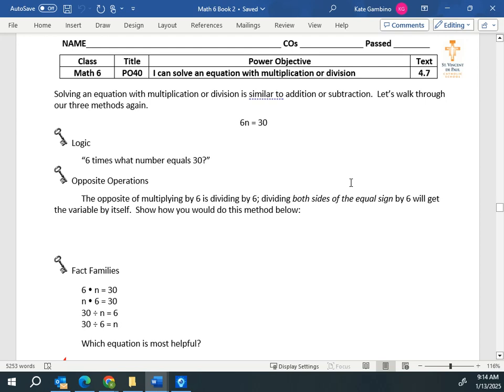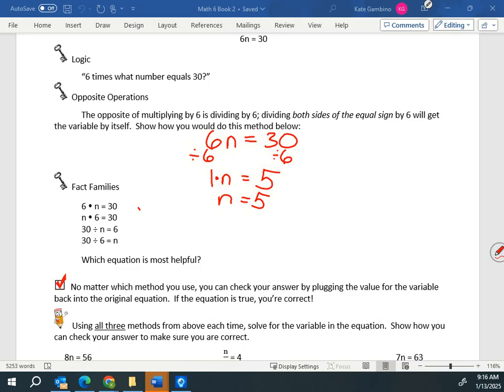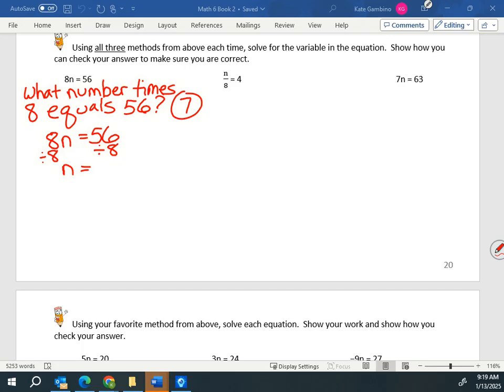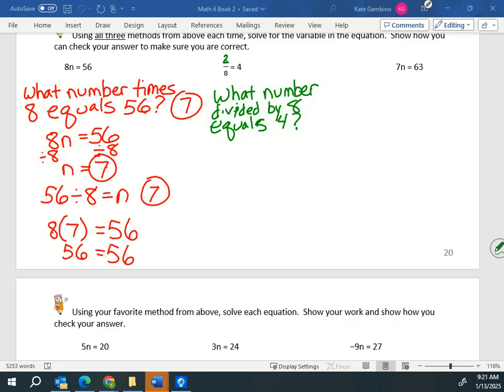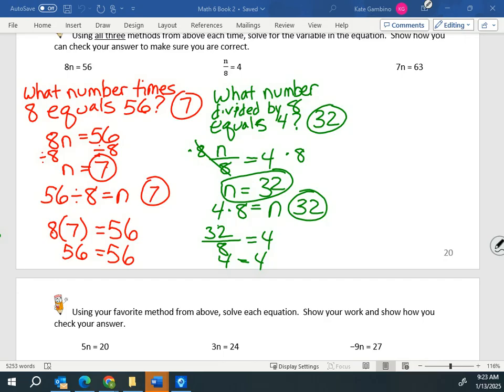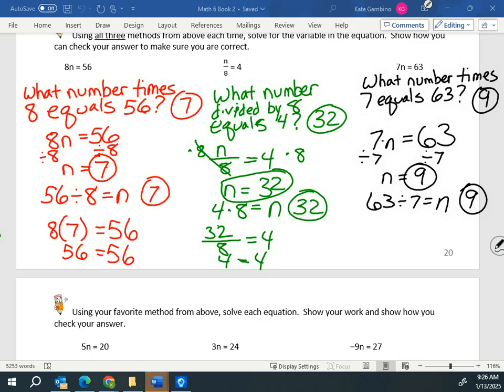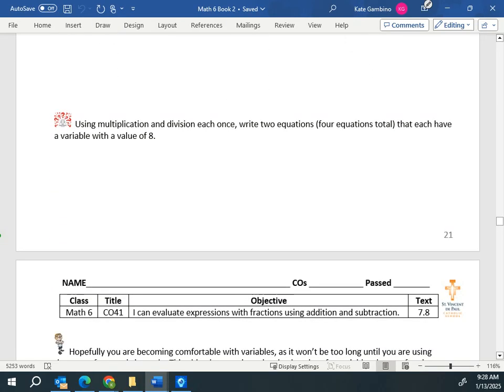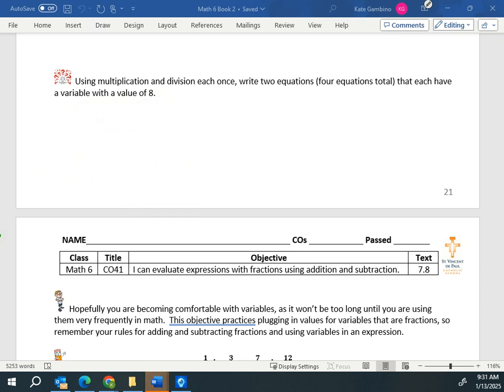1/13/25 M6 PO40